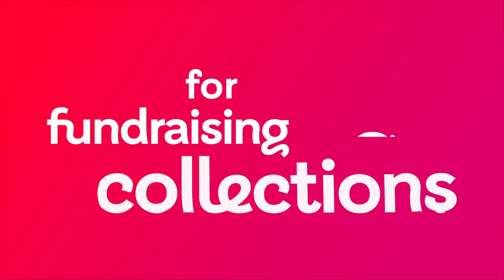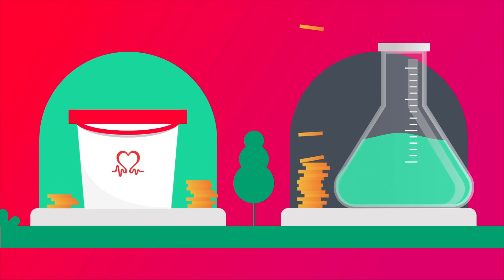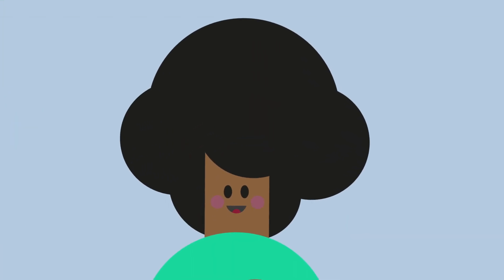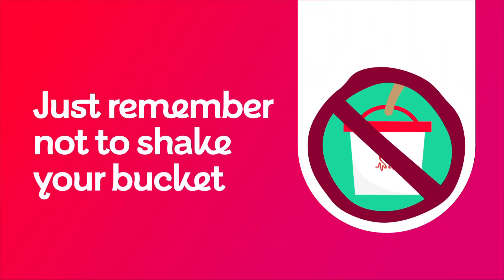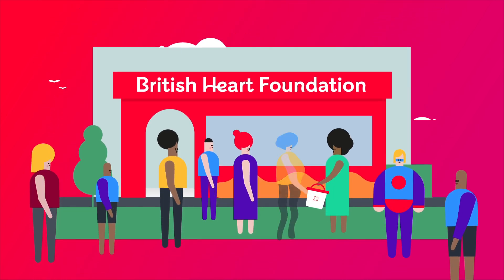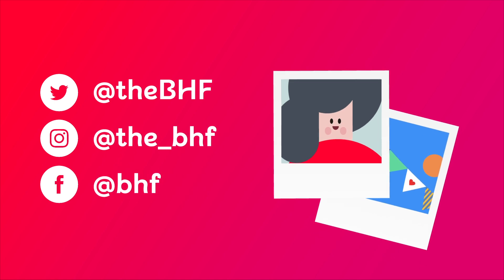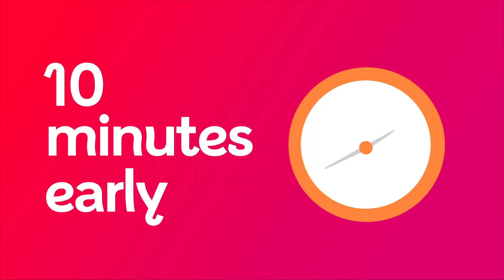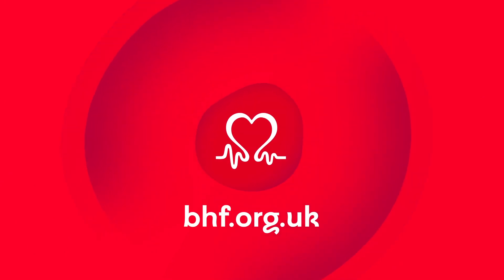Top Tips for Fundraising Collections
Our top tips for successful and enjoyable fundraising collections.